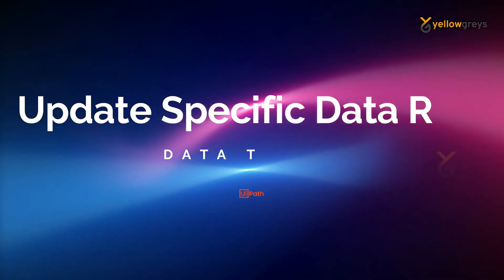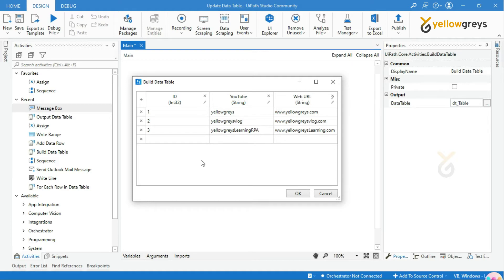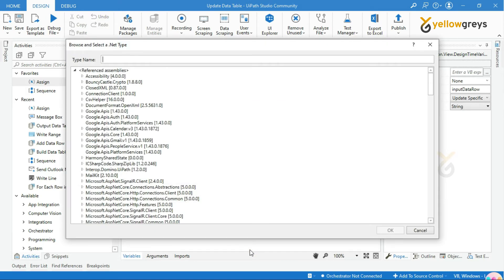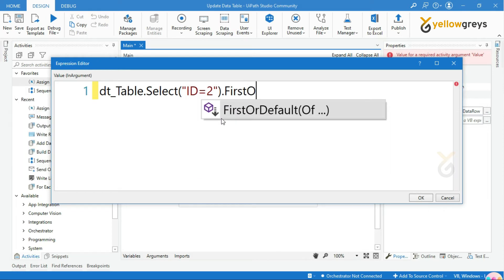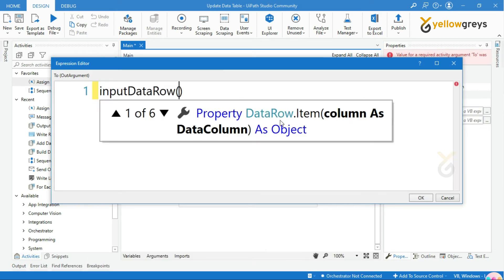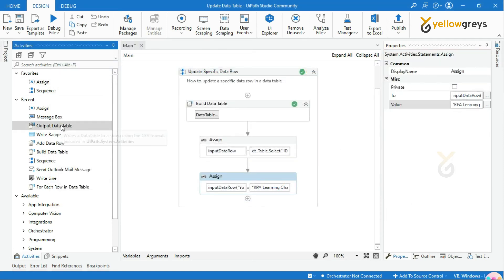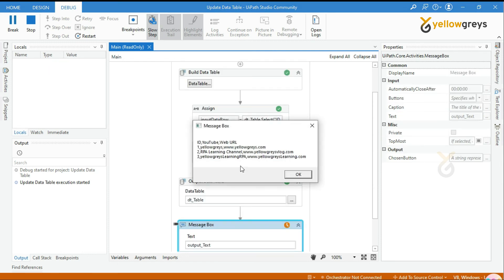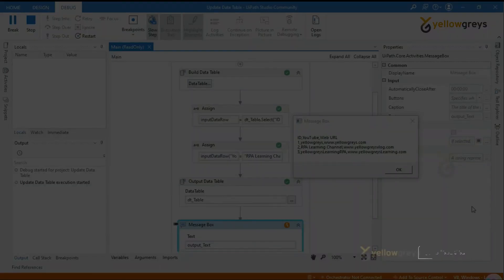How to update a specific data row in a data table | UiPath | yellowgreys | YouTube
In this demo, you will learn, how to update a specific data row in a data table.